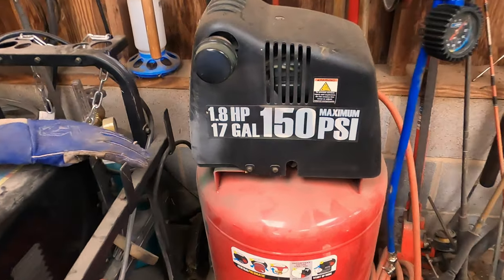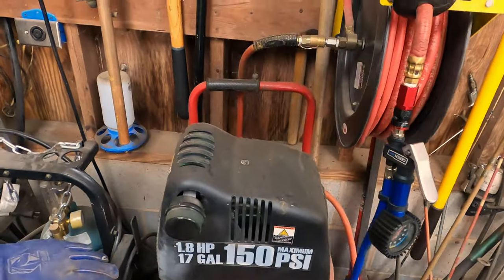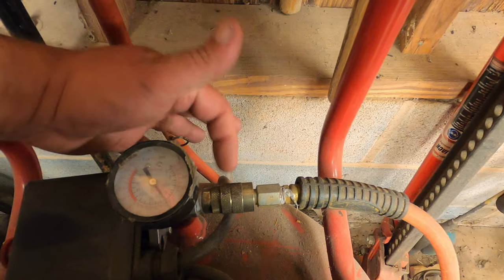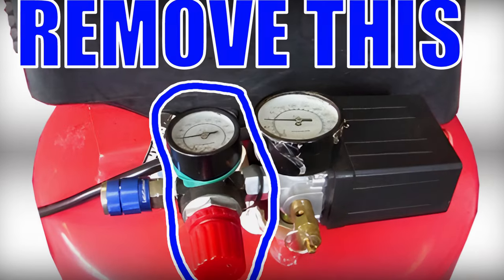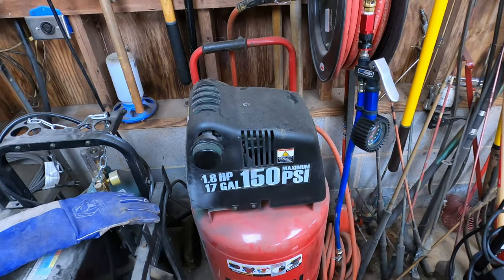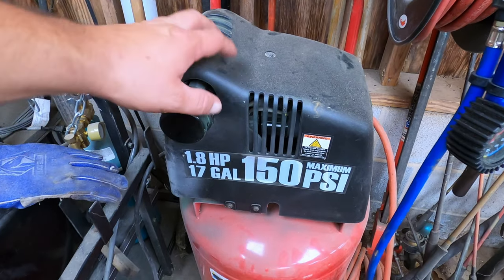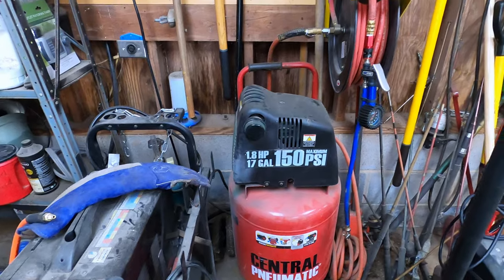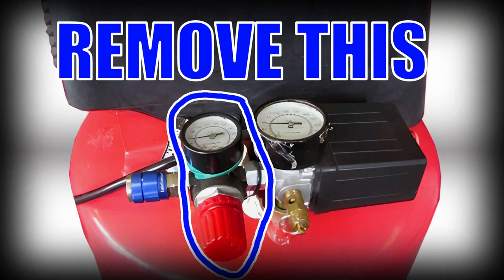Harbor Freight Central Pneumatic Air Compressor Low Pressure Fix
Ever since I got this 17 gallon air compressor from harbor freight I have had issues with it when working with air tools, they just never seem to get enough air pressure.  It was acting like there was some sort of restriction before the air got to the hose.  So I checked it out and did some tinkering around with it and figured out what was causing the problem.  Most air tools have a regulator built in or you can add an inline air regulator.  The one that comes on these compressors is extremely restrictive even when you open it up all the way.  It's not really a big deal to remove it.  all you need is a couple of wrenches and some teflon tape.  This has drove me crazxy since I got the central pnumatic compressor.  It's so bad I almost returned the compressor.  So if you happen to see one of these for sale really cheap go ahead and snag it as this is an easy fix that most people don't know about.  The difference truely is night and day!